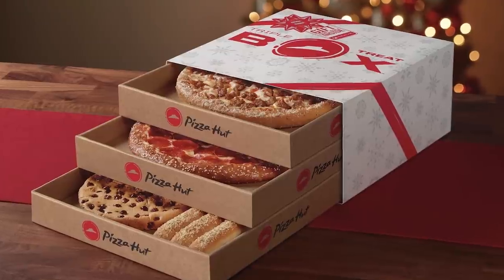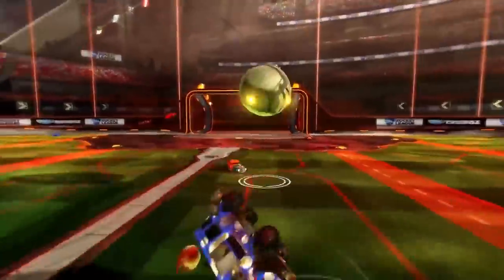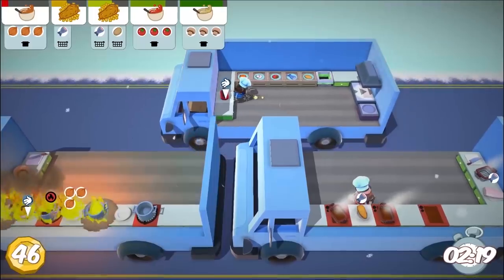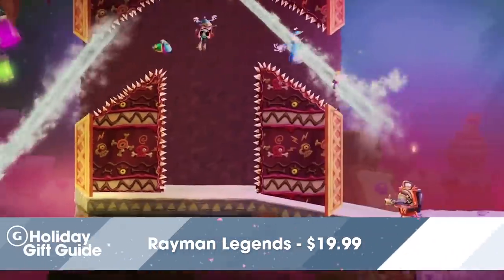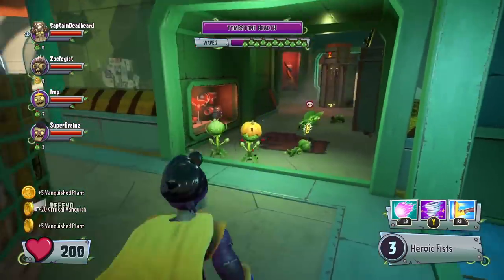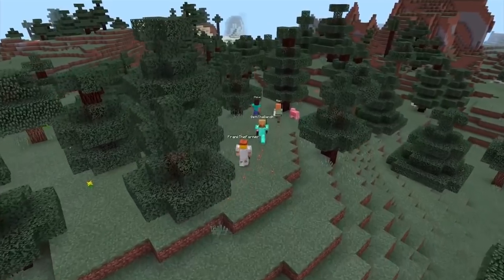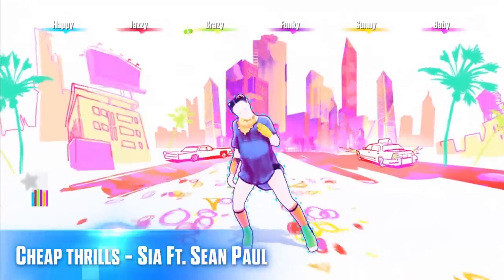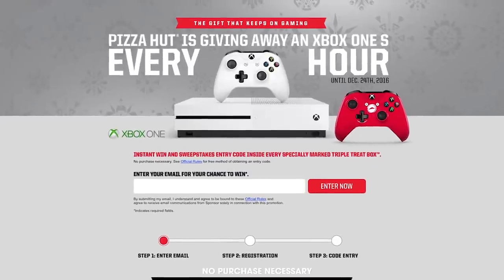Top Couch Co-Op Games - GameSpot Holiday Gift Guide 2016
Chastity brings you 10 of the best local cooperative games to play with friends this holiday season, delivered by Pizza Hut.